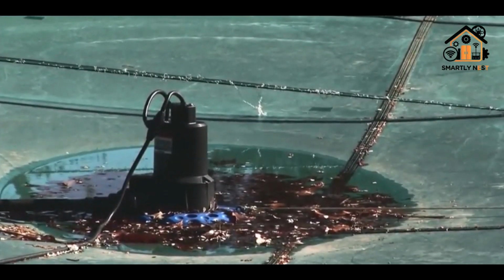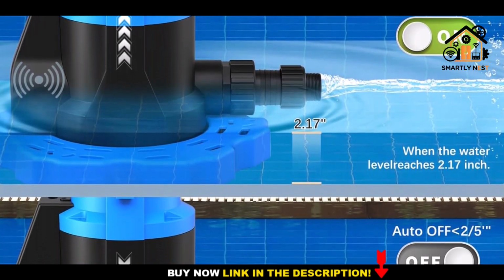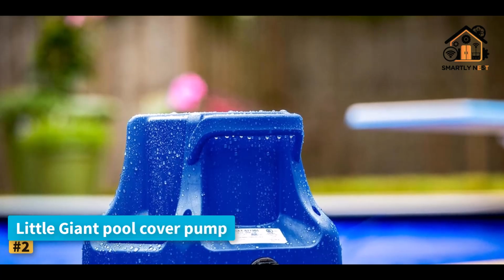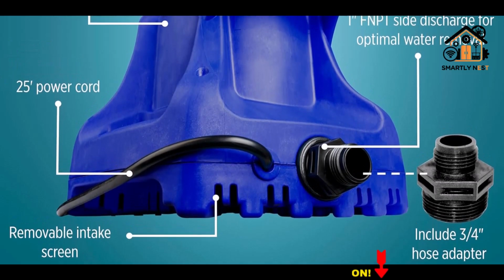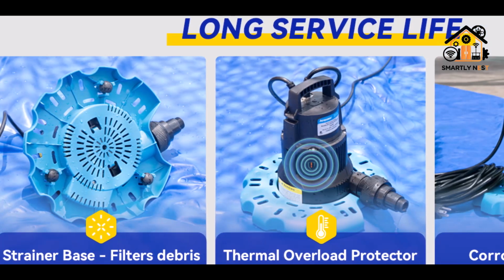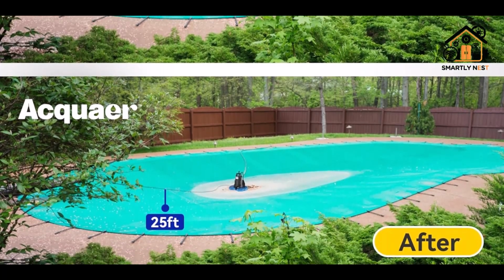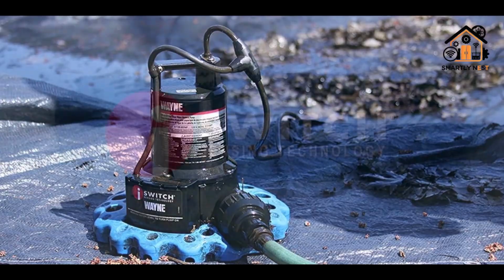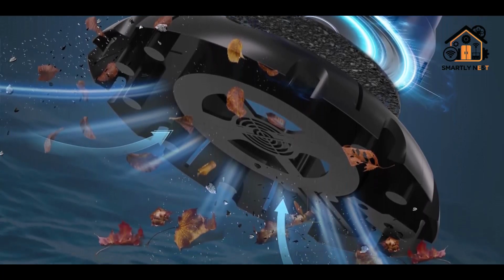✅ Best swimming pool cover pump: Swimming pool cover pump (Buying Guide)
In this video, we're going to take a look at the best swimming pool cover pump. We'll compare the best swimming pool cover pump on the market and list their features and prices.

👇 Product Links 👇

1️⃣ Acopair pool cover pump

2️⃣ Little Giant pool cover pump

3️⃣ Acquaer pool cover pump

4️⃣ Wayne 57729 pool cover pump

5️⃣ Cofiyard Store pool cover pump

👇 Relevant Keywords 👇

intex sand filter pump setup,pool pump installation,pool pumps,pentair intelliflo variable speed pump,best variable speed pool pump,